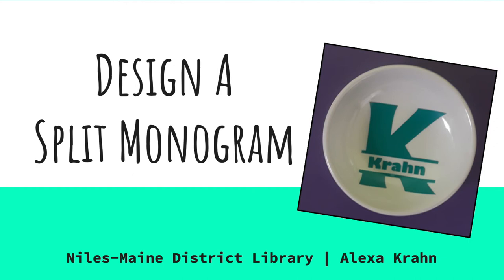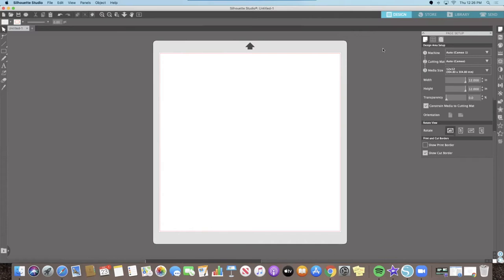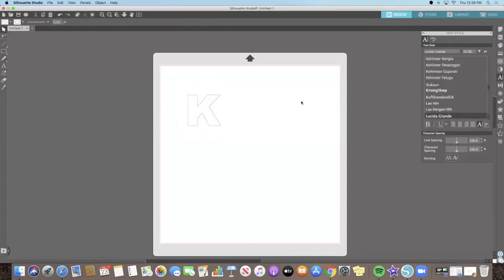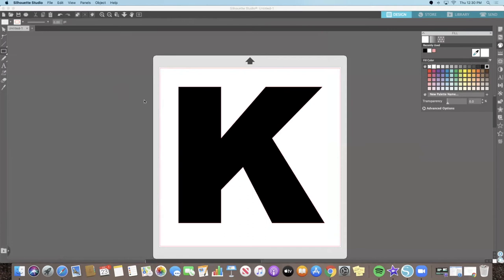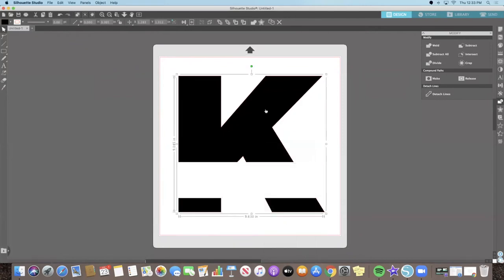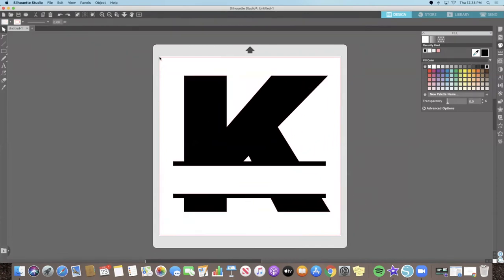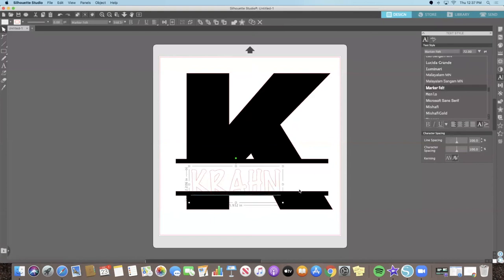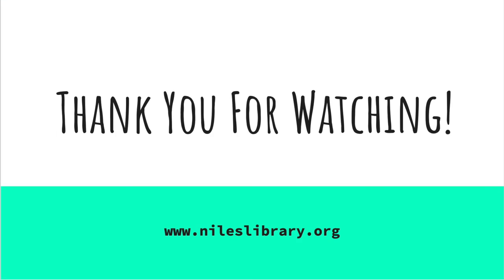Design a Split Monogram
Alexa from Digital Services presents how to design a split monogram.